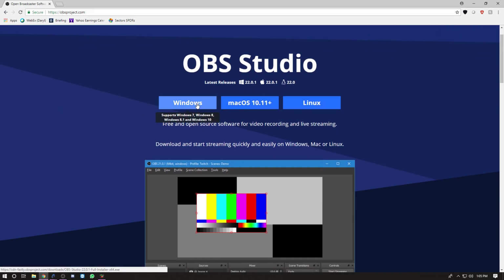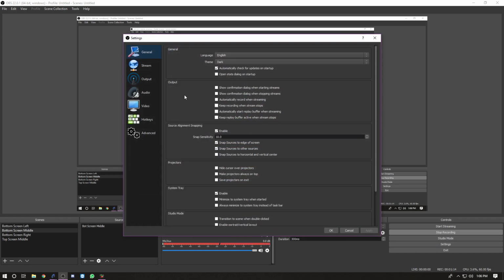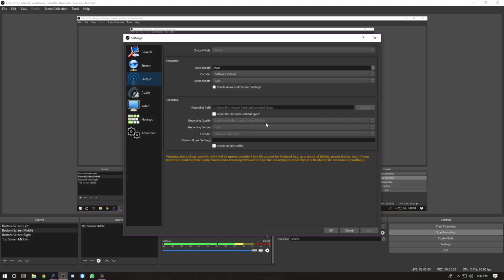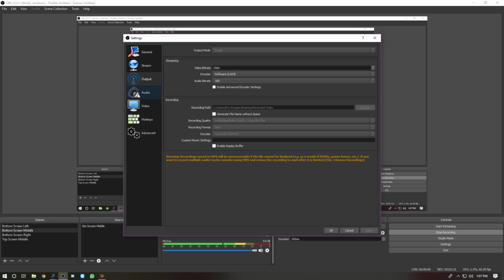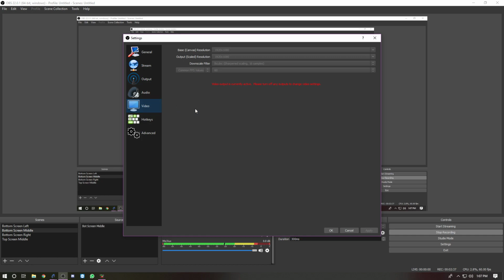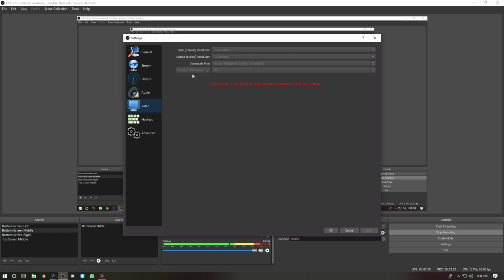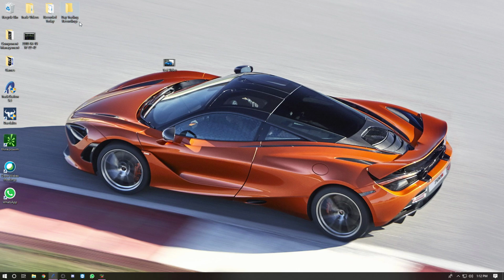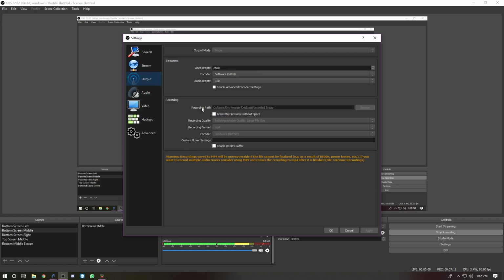How To Use OBS for Recording and Reviewing Day Trades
Quick video on how you can use the OBS recording platform to record and review your day trades.